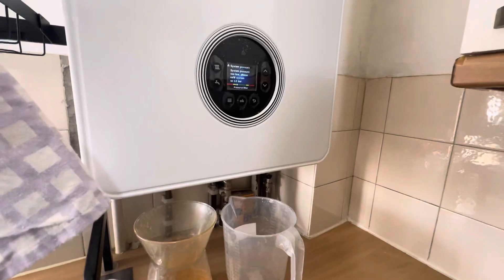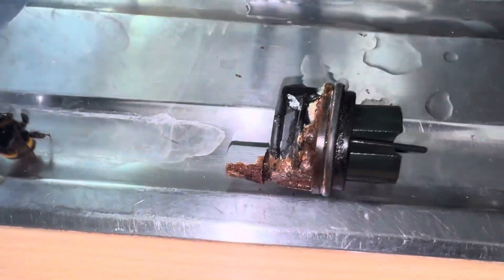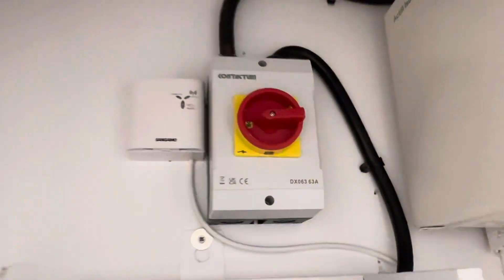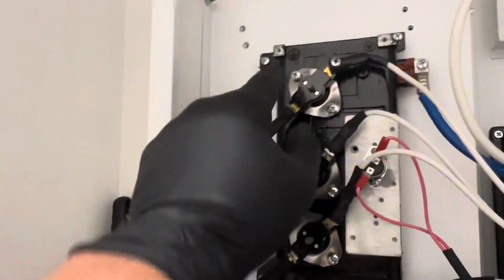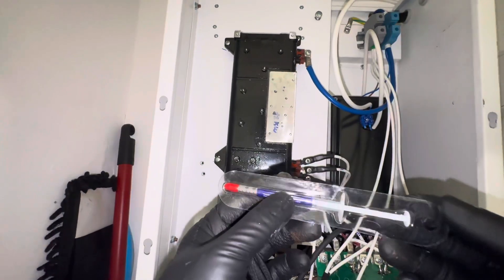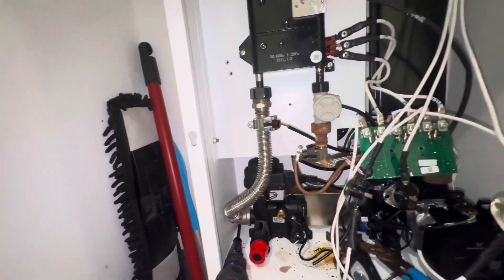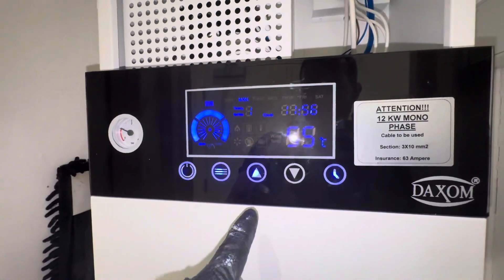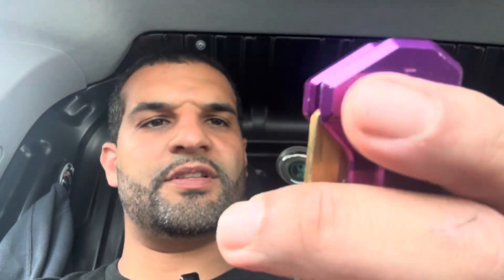Why is this boiler tripping electrics?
Welcome back!

A couple of fun and different jobs for you to watch today - we have a relatively new Worcester 4000 leaking and a Daxom electric boiler tripping the RCD!

The Daxom especially was quite interesting as I’ve not replaced those components before, and strangely, the PCB was harder than the whole element!